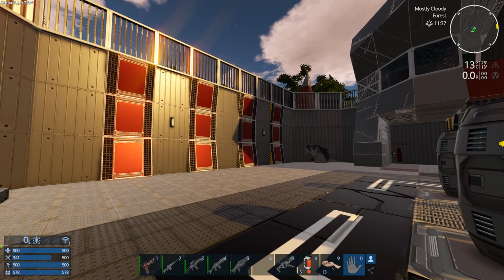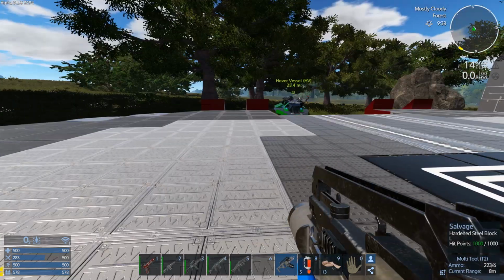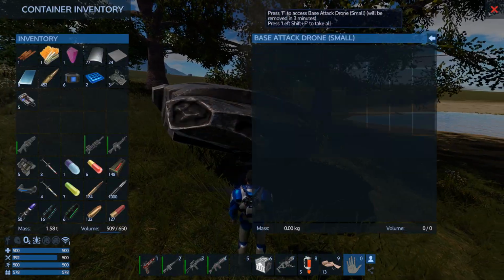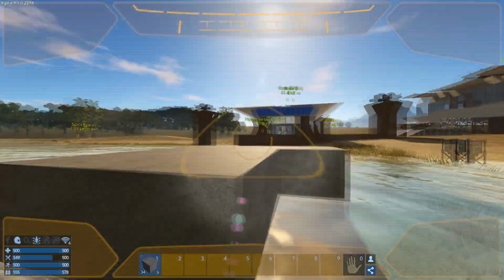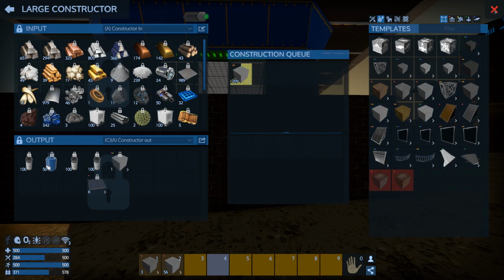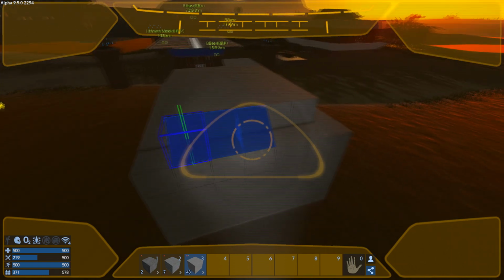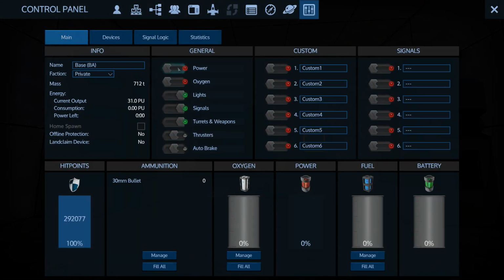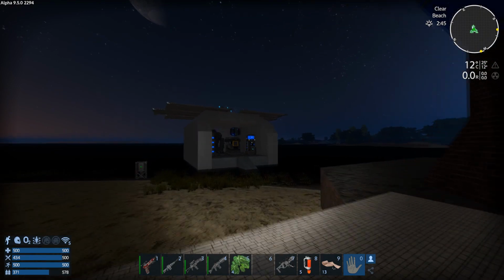Furnace Room :: Empyrion Galactic Survival Gameplay (Alpha 9.5) : #21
Alpha 9-5 Armored Cockpits, New Planet, Advanced Game Start

Alpha 9.4 General Update, New POI's, Planet and Building Blocks